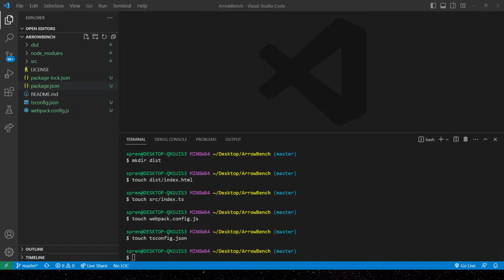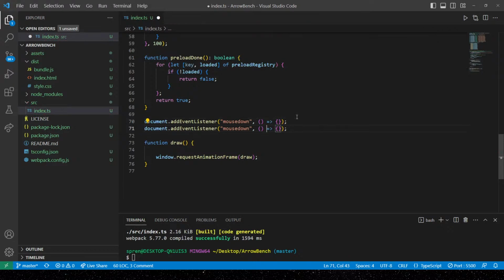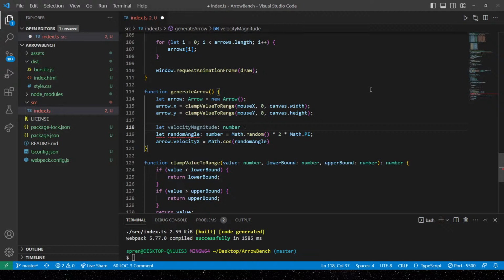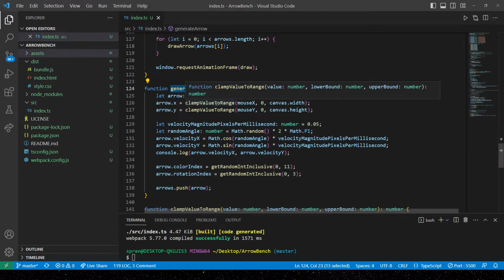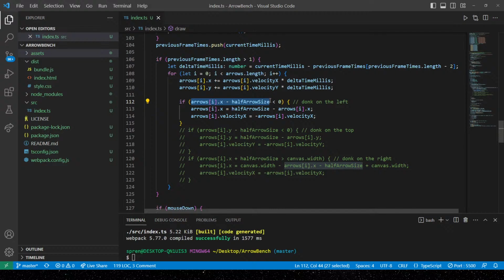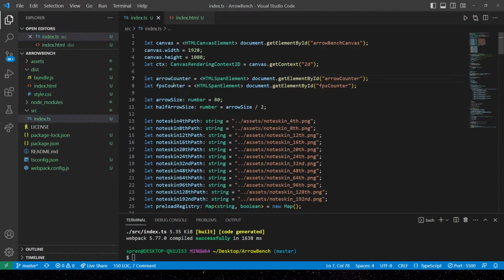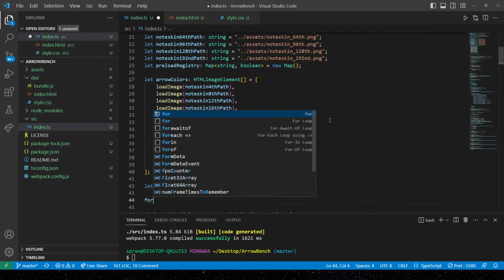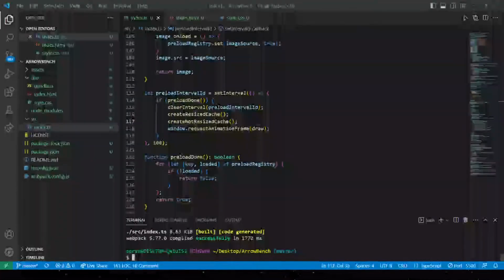Developing an HTML canvas benchmark (1)